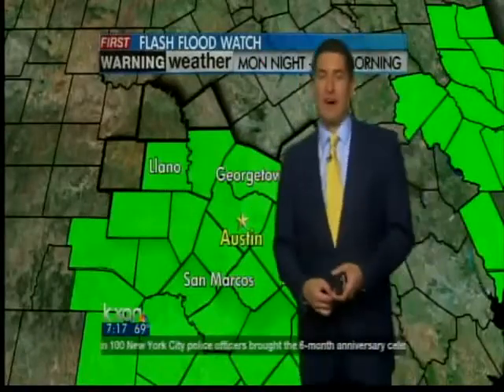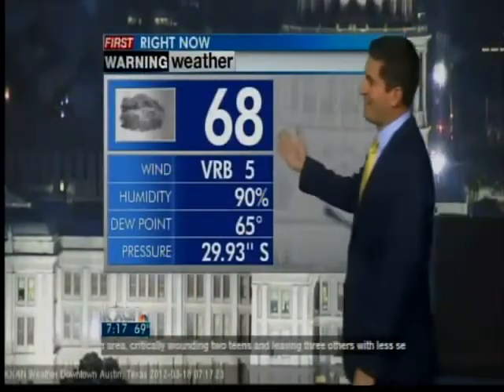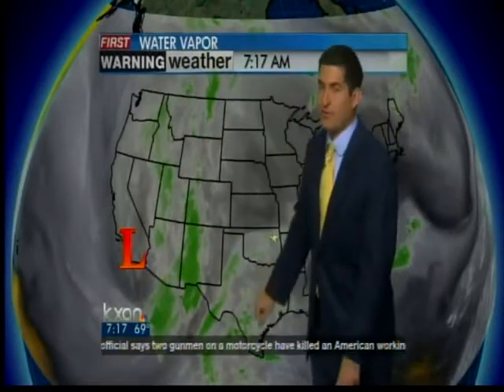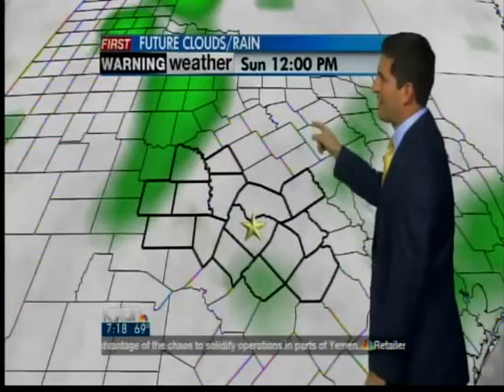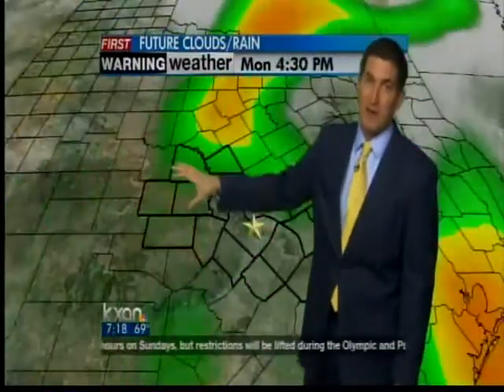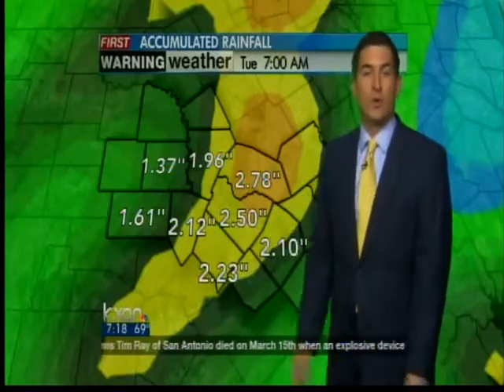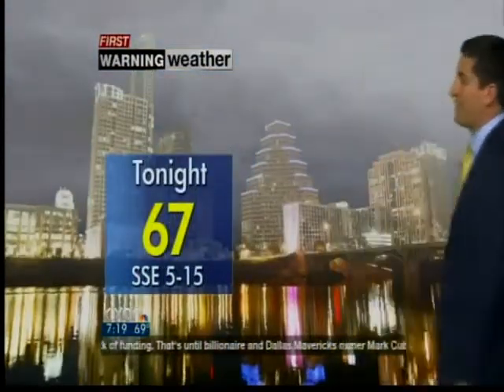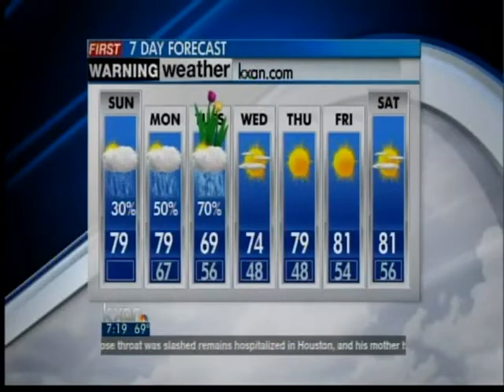Sunday afternoon weather forecast